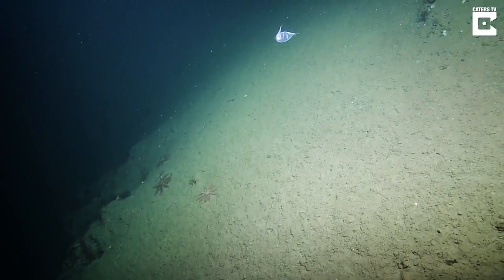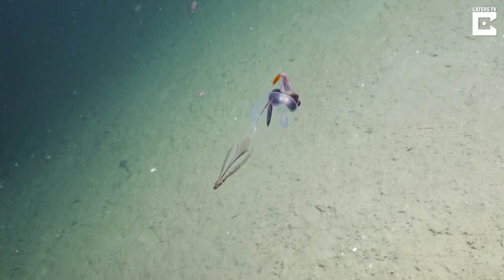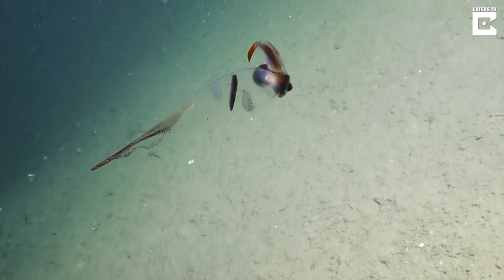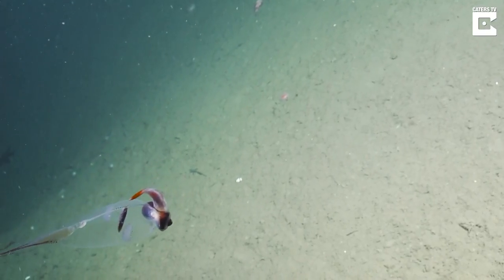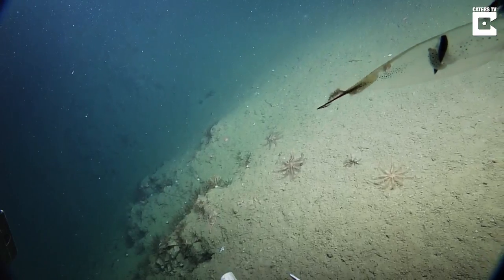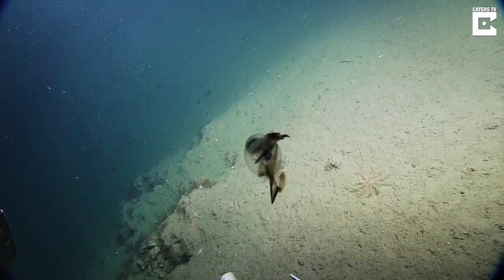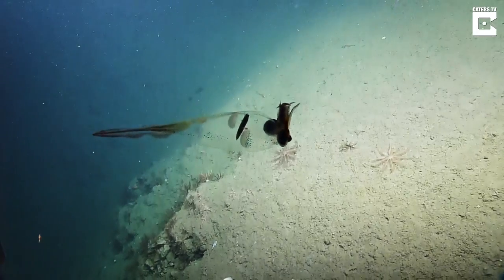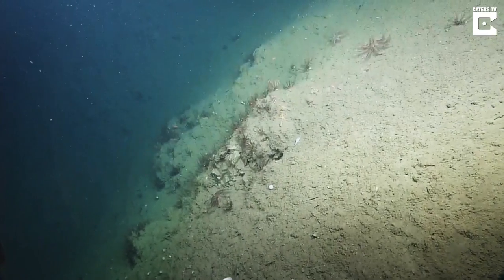Fascinating Footage Of Transparent Squid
This fascinating footage shows the shimmering beauty of one of the ocean's transparent squid species.

The cockatoo squid - also known as the glass squid (Taonius borealis) - can be seen making it way through the darkened waters, its inner organs showing while its body glistens.

As well as having a clearly visible digestive gland, the balloon-like squid  retains ammonia solutions inside its body, helping it to float.

Found in the dark depths, the glass squid also has colour-changing chromatophores, which flash reddish hues and help the squid blend in.

For media / licensing / broadcast usages, please contact video(at)catersnews.com